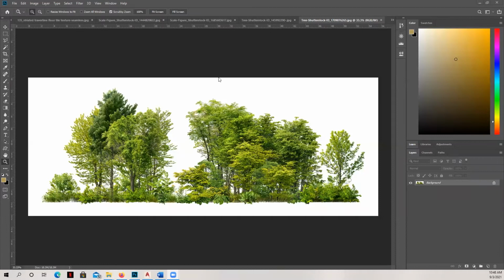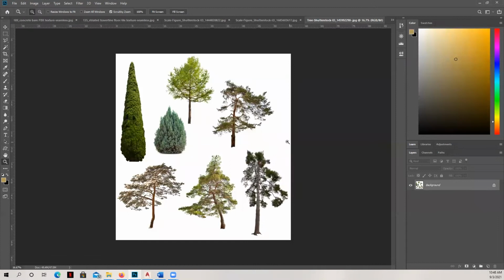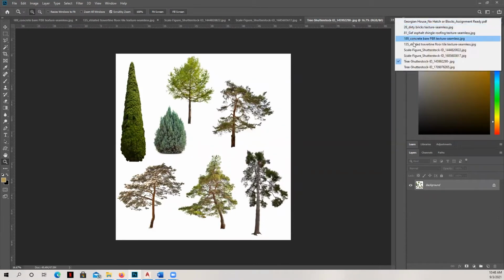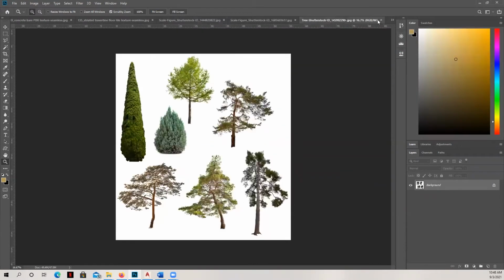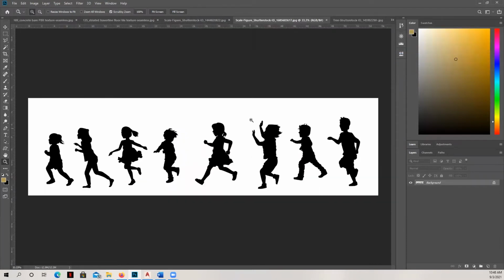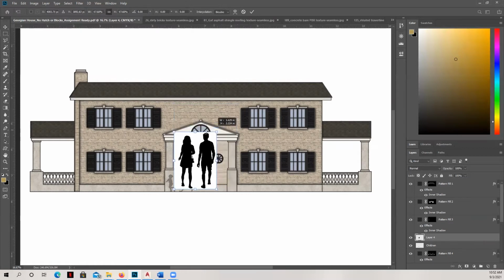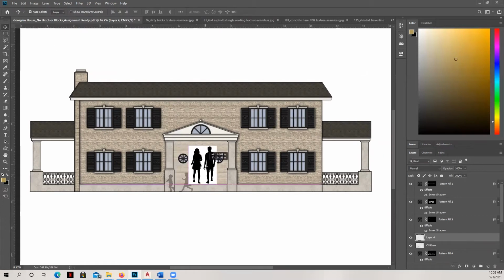Video 5-1-2 Adding Entourage and Scale Figures